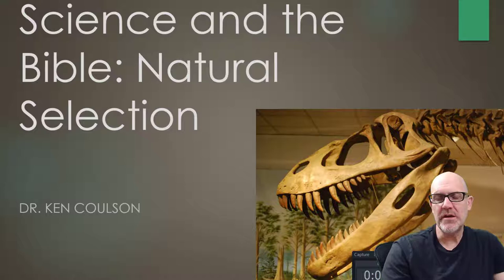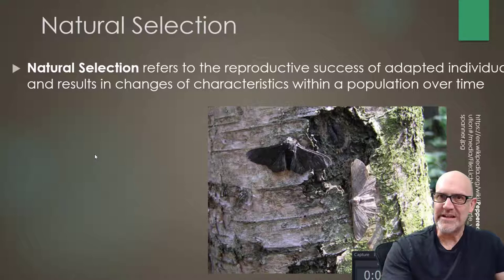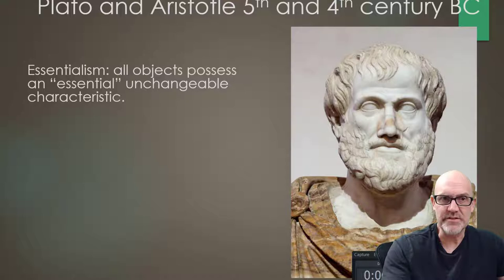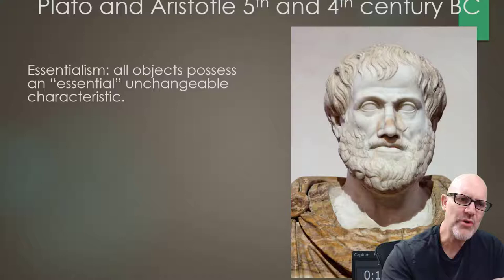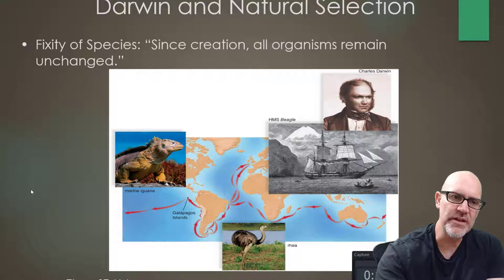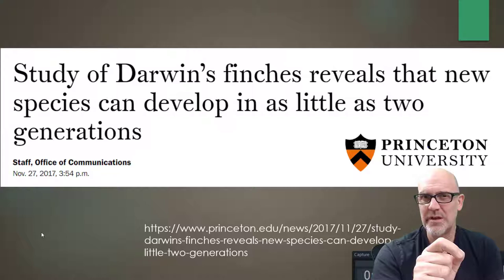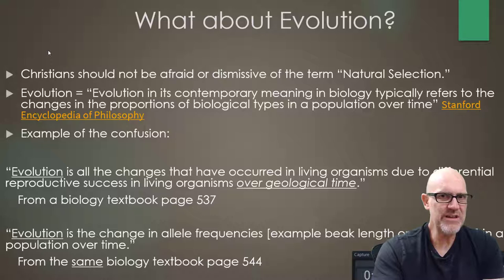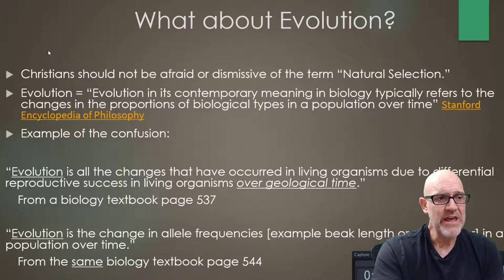Natural Selection: How does it work?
In this series, Dr. Ken Coulson uses lecture format to discuss the relationship between science and the Bible, and to discuss various topics of interest that will hopefully enhance and strengthen a faithful interpretation of Scripture. These topics include a Philosophy of Science, miracles and science, micro- versus macro-evolution, natural selection, Intelligent Design, radio-isotope dating, Carbon 14 dating, human evolution, geology, plate tectonics, etc.